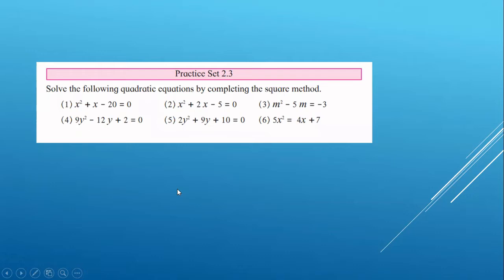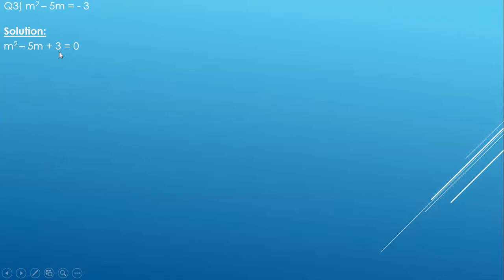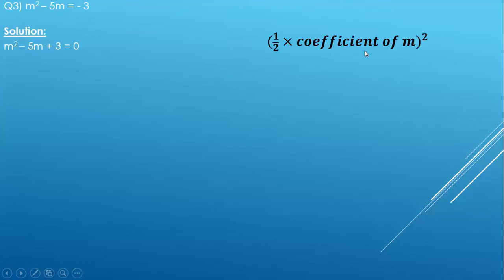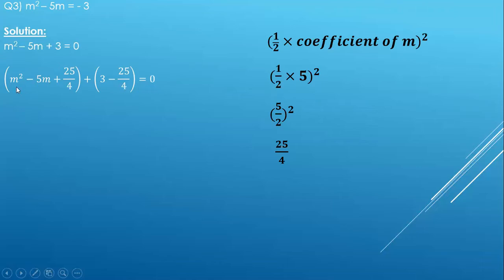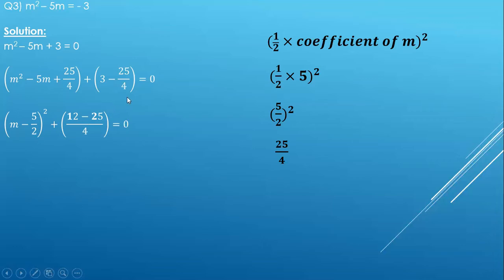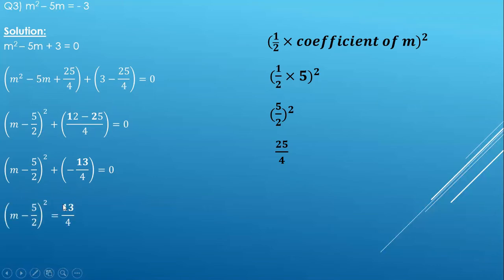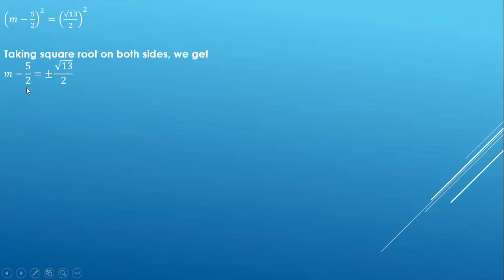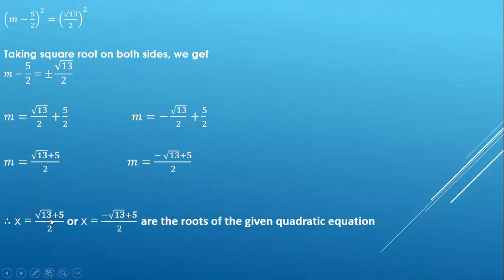Quadratic equations | Completing square method | m²-5m=-3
Hello everyone, so today we will learn how to solve m2-5m=-3 using the Completing square method. I hope you all understood the concepts discussed in the video.